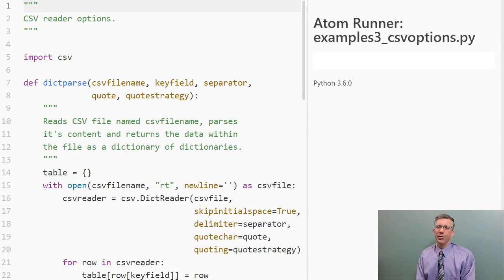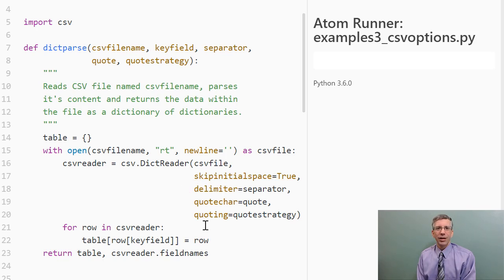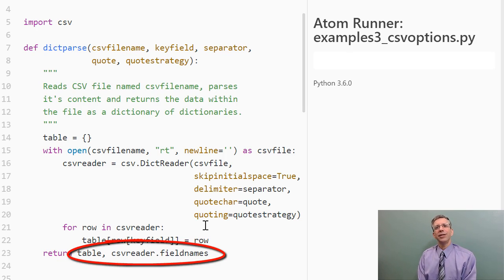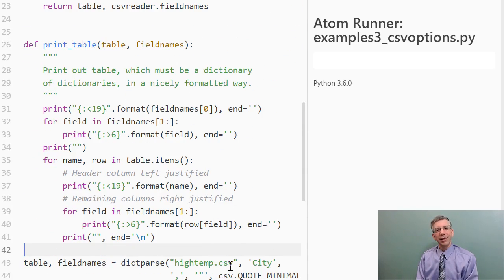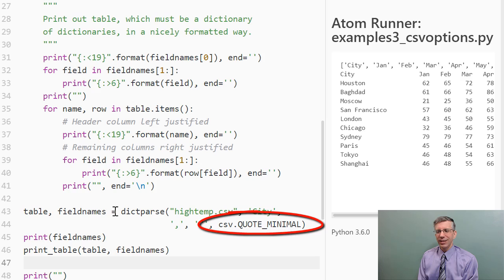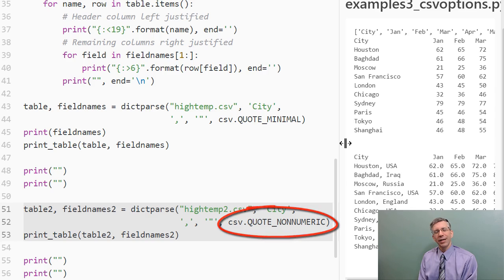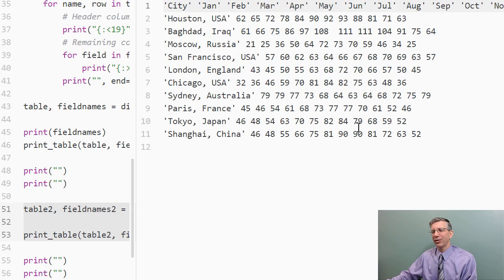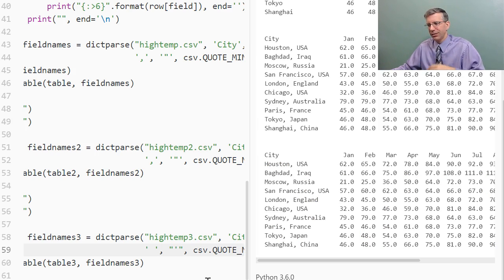CSV Reader Options - Python Data Analysis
Link to this course:
This course will continue the introduction to Python programming that started with Python Programming Essentials and Python Data Representations.  We'll learn about reading, storing, and processing tabular data, which are common tasks.  We will also teach you about CSV files and Python's support for reading and writing them.  CSV files are a generic, plain text file format that allows you to exchange tabular data between different programs. These concepts and skills will help you to further extend your Python programming knowledge and allow you to process more complex data.

By the end of the course, you will be comfortable working with tabular data in Python. This will extend your Python programming expertise, enabling you to write a wider range of scripts using Python.

This course uses Python 3.  While most Python programs continue to use Python 2, Python 3 is the future of the Python programming language. This course uses basic desktop Python development environments, allowing you to run Python programs directly on your computer.

Important concepts covered - including dictionaries and data structures. Useful in developing a basic foundation and understanding of Python.,Great class. It might not be perfect for beginners, but good for someone who has had one semester in Python programming. Thank you, everyone!